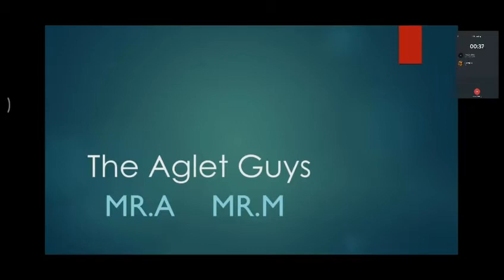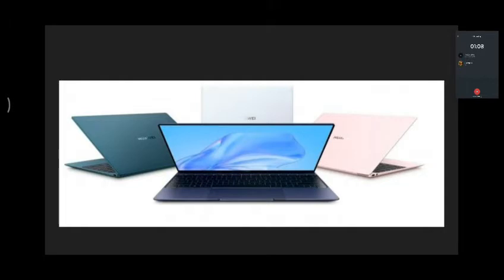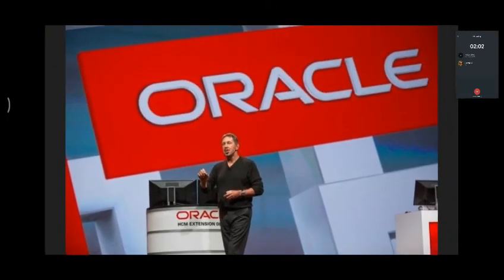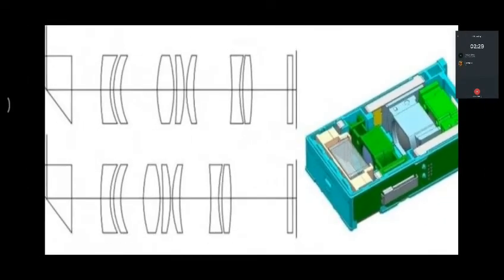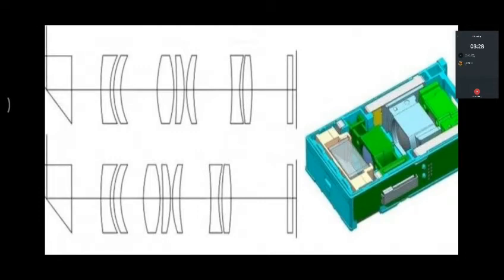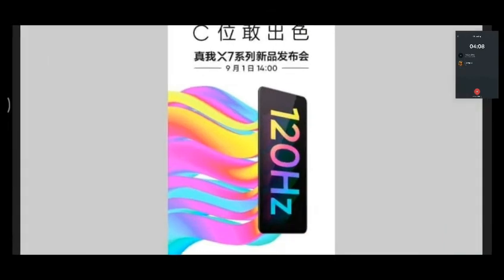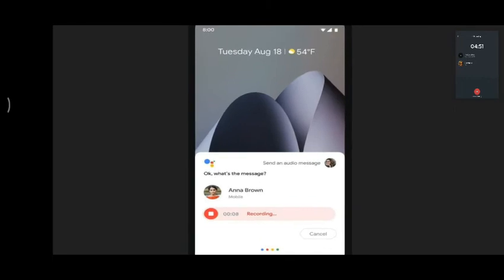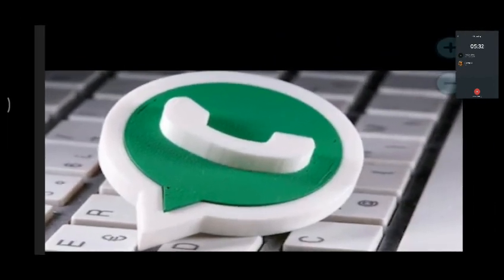Oppo next gen periscope, Huawei Matebook X, Oracle to buy TikTok?, G Assistant voice message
Oracle to edge out Microsoft in purchasing TikTok

Realme X7 series is coming on September 1 with 120Hz AMOLED screen and 5G support

WhatsApp Antitrust Complaint Dismissed by Competition Commission of India

Oppo unveils next gen periscope cam: 85-135 mm optical zoom, 32 MP Quad Bayer sensor

Huawei MateBook X announced with pressure-senstiive touchpad, 1kg weight

You can now send audio messages to your contacts through Google Assistant

Asus Zenfone 7 specs found in kernel code: 6.4" 60 Hz LCD, 64 + 12 MP camera on flip up

Realme X7 Series To Launch On September 1; To Feature 5G Support, 120Hz AMOLED Screens